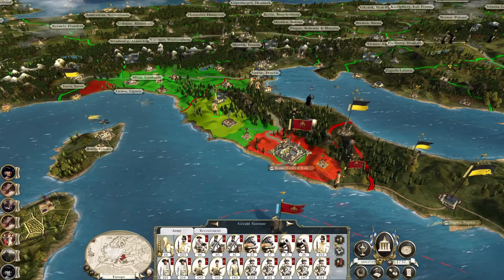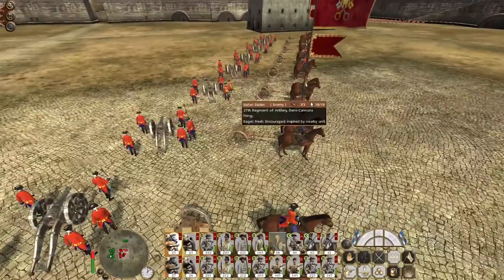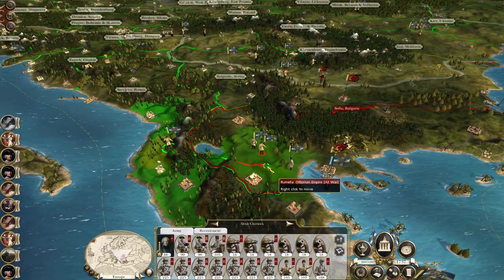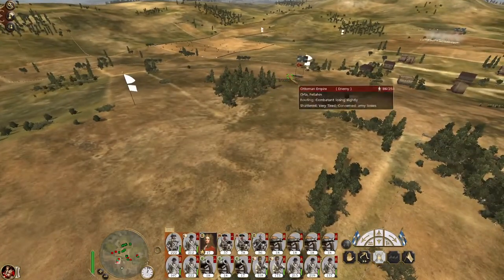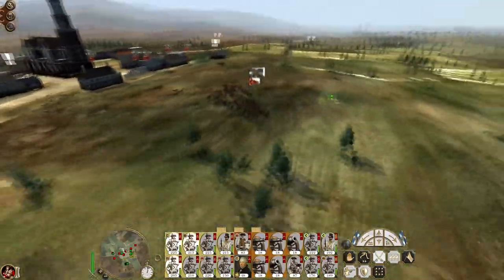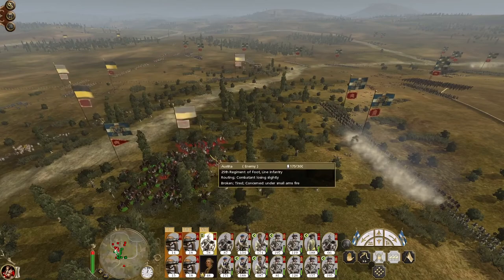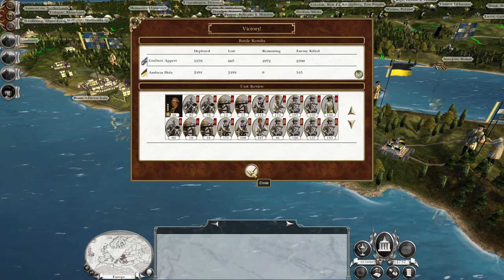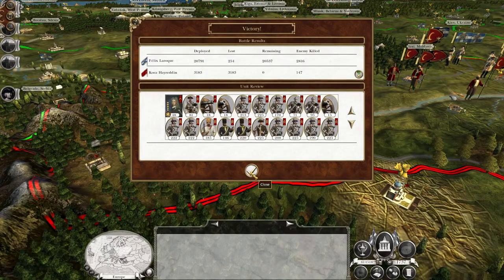Louisiana #108 - Empire Total War: DM - Triple Knockout!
Hey guys, welcome to the next episode of my Empire Total War Lets Play as Louisiana - in this episode we witness a triple knockout! The Italian States, Denmark and Austria are finally destroyed!